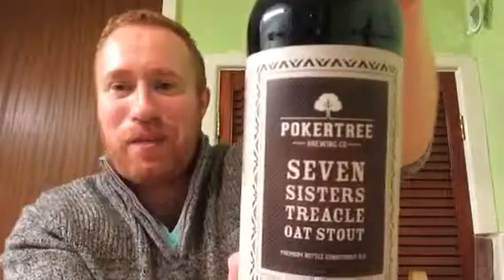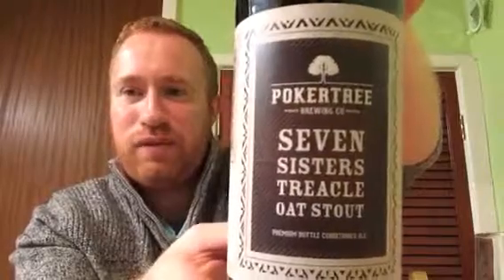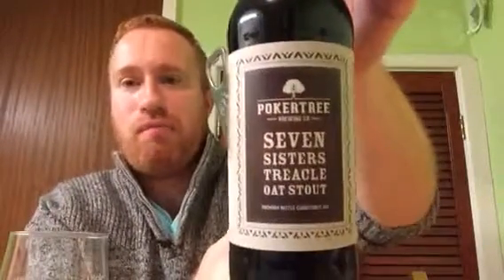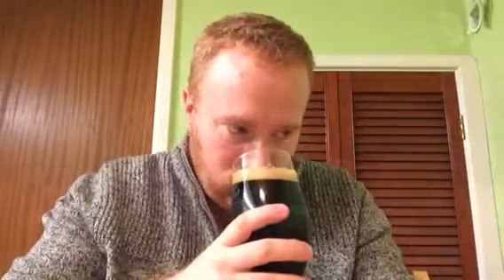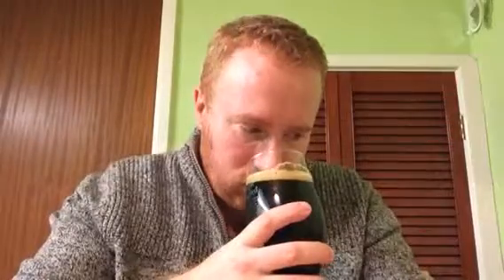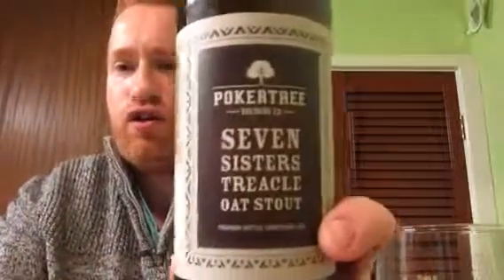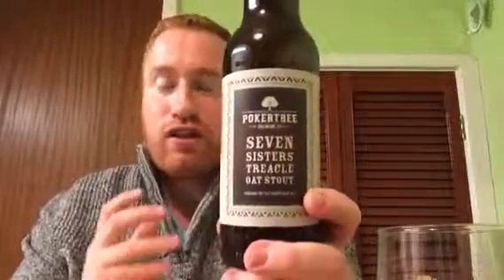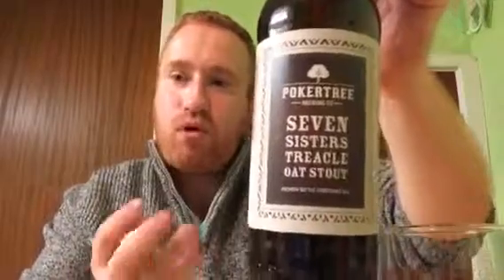Pokertree Brewing Co - Seven Sisters Treacle Oat Stout 5.2%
Not a bad drop